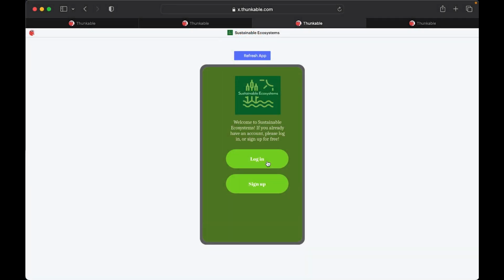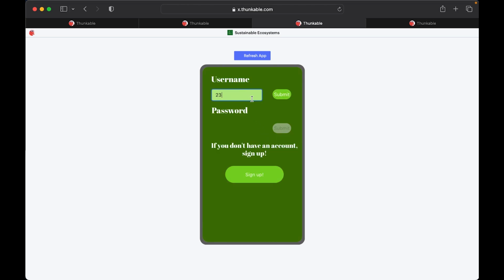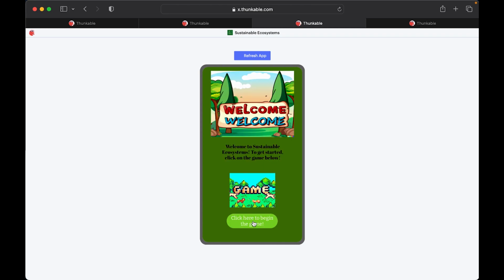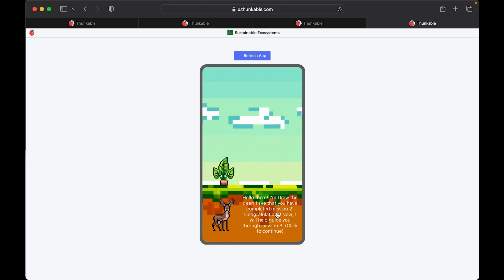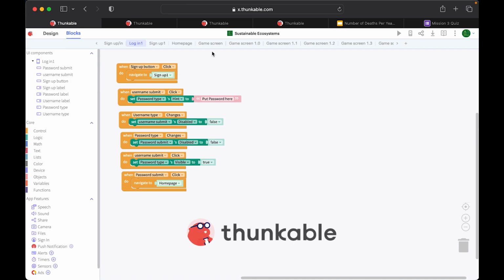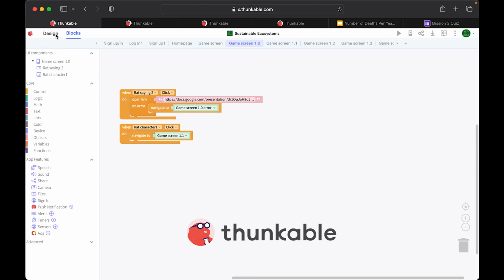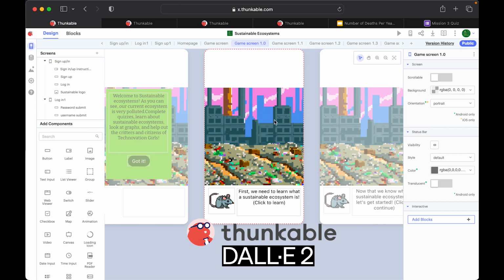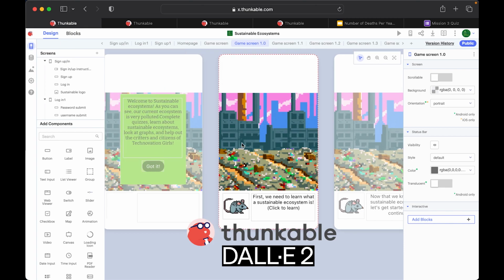Sustainable Ecosystems (démo) - Technovation challenge 2023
Sustainable Ecosystems raises awareness about climate change and unsustainable ecosystem. The user can experience a game-like simulation where they are step-by-step walked through on how to change an unsustainable ecosystem to a sustainable ecosystem! The user gets to learn about what a sustainable ecosystem is, and how they can work together (even in the real world!) to create one!